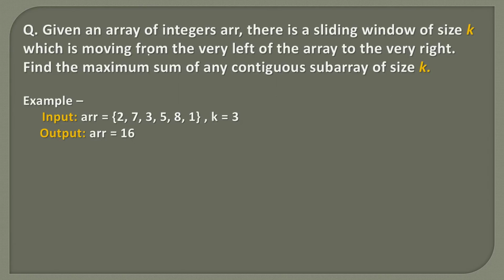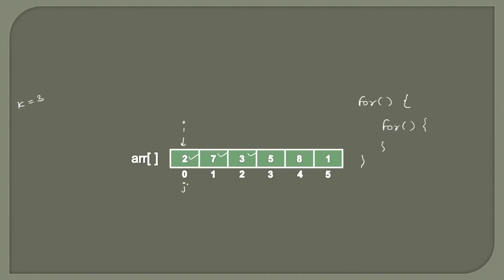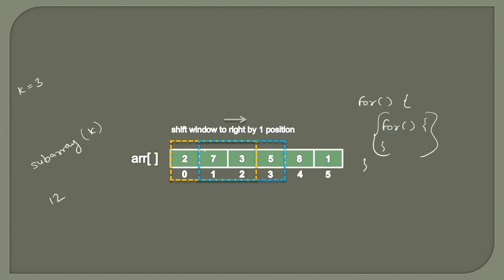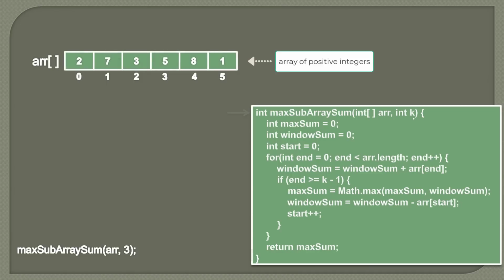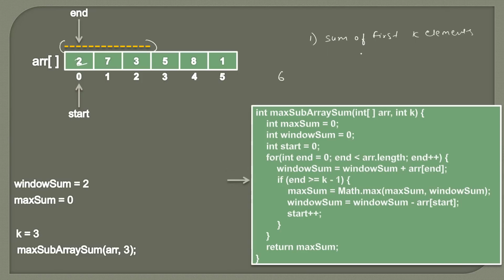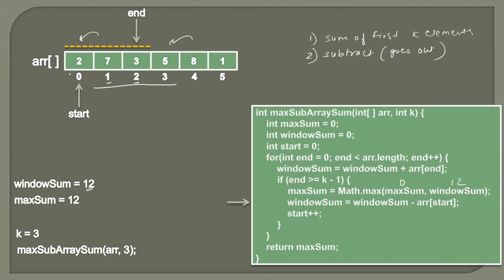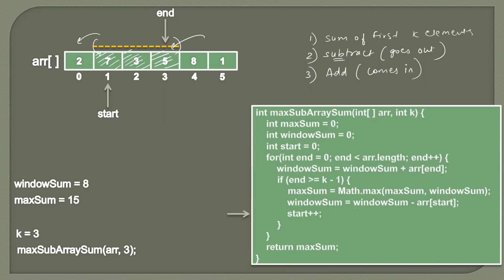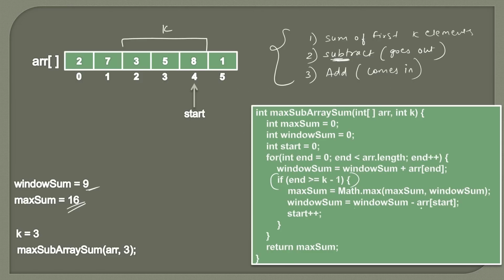Maximum Sum Subarray of Size K | Animation | Coding Interview Question